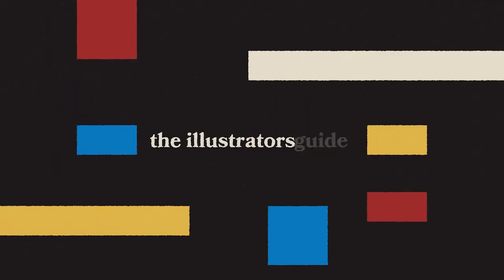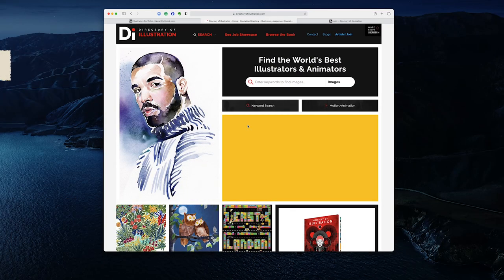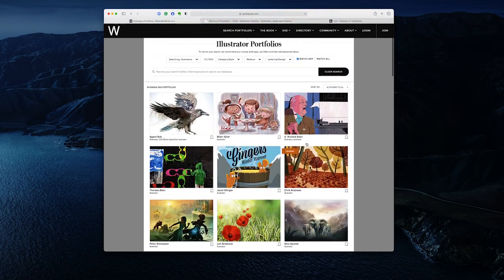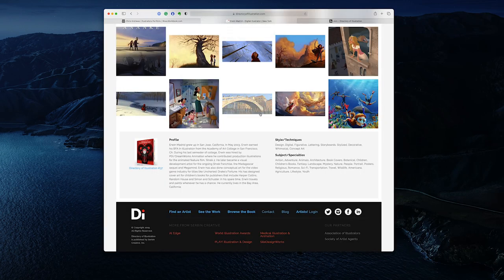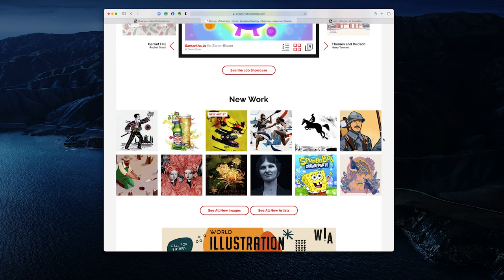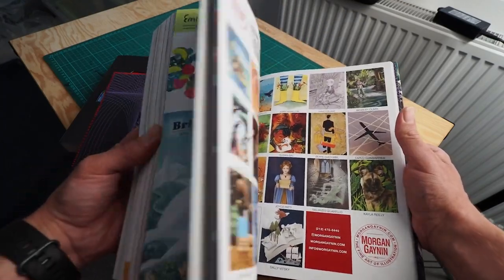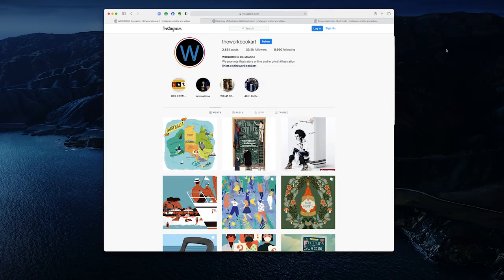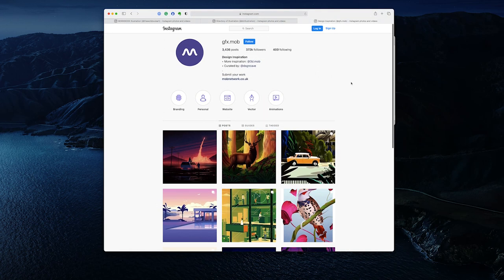The Workbook & The Directory of Illustration review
In this video, i'm discussing two major competitors you may choose to use as a marketing tool for your illustrations.
Are they a good investment?
What do you get for your money?

'How to create a commercial illustration portfolio and find your first paying clients.'
There’s a lot of brand new content in here. I’m very proud of it and I hope it can help you get to where you want to be as efficiently as possible.  Here’s the link: